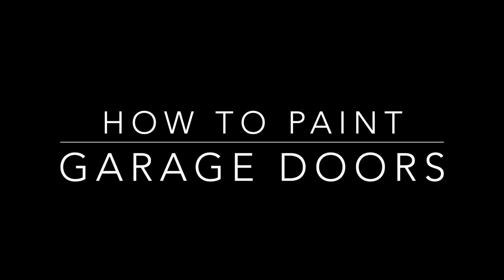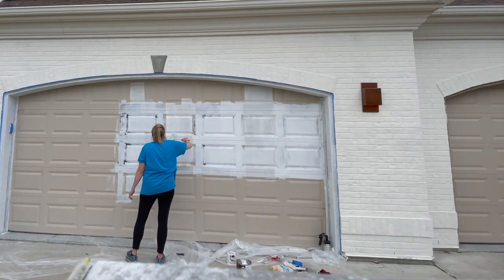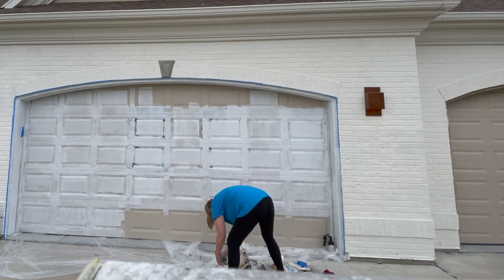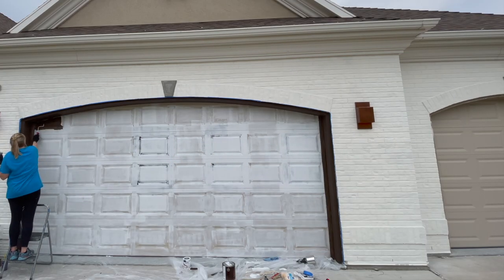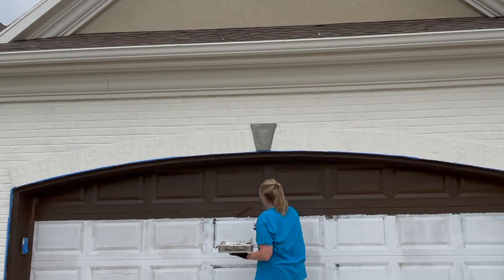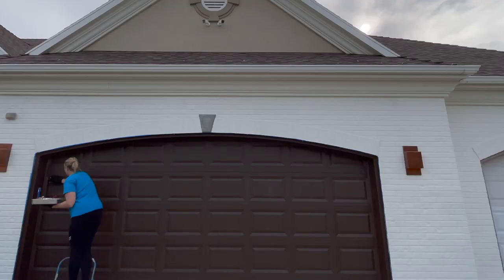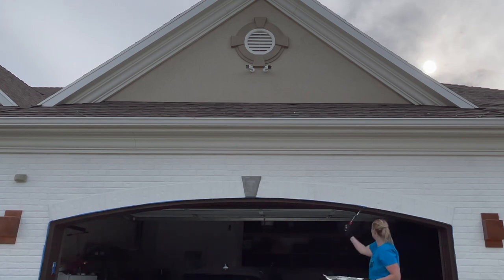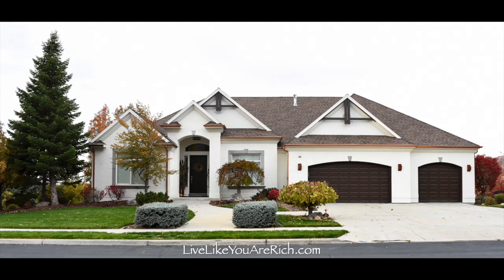How to Paint Exterior Garage Doors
Choosing to paint your garage doors is an inexpensive way to update the exterior of your home and make it feel renewed and fresh.

How to seal Copper Gutters and prevent them from turning brown.